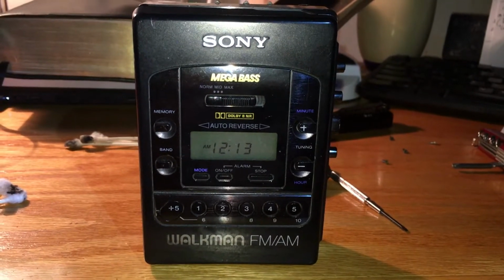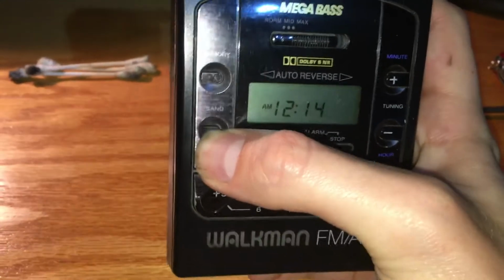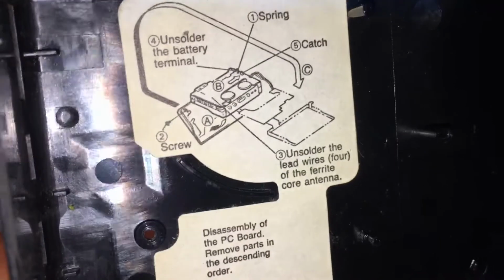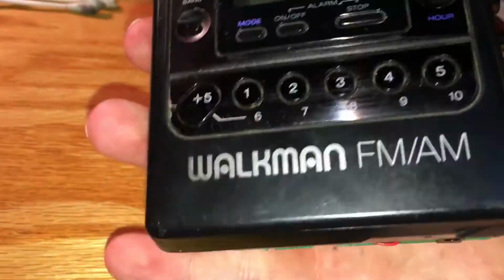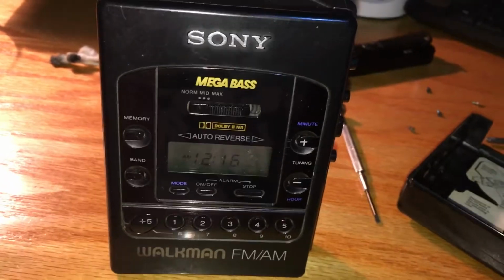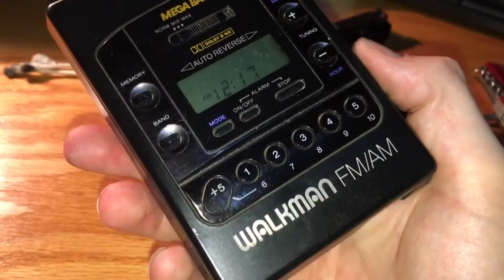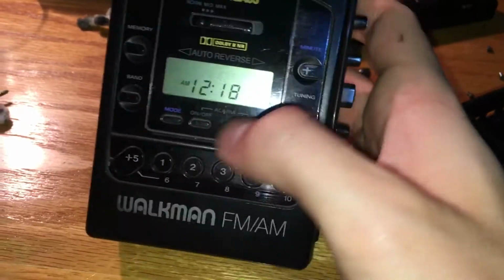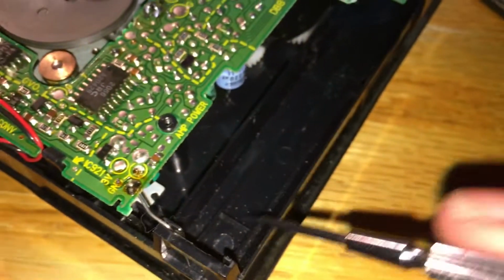Sony Walkman WM-F2085 Not Working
Ahghgh!